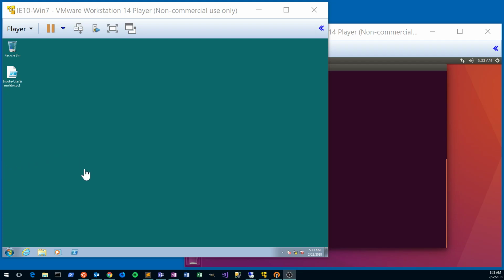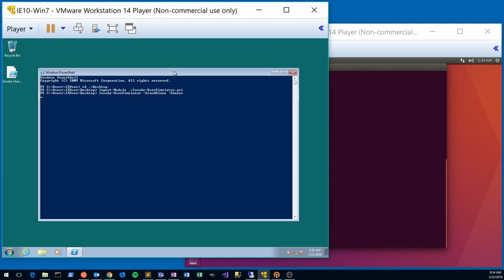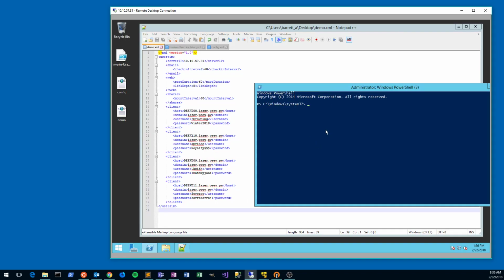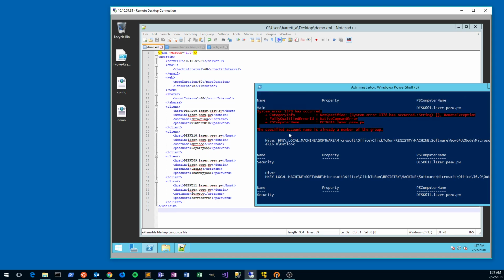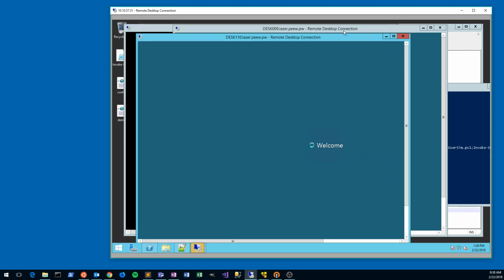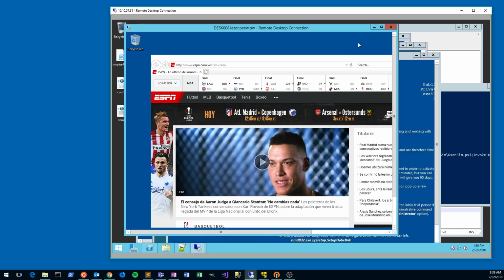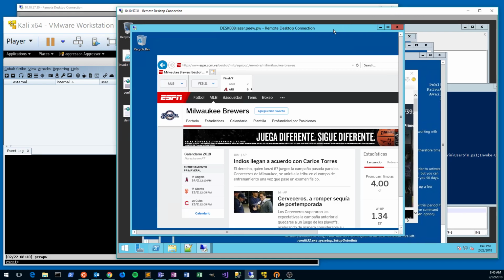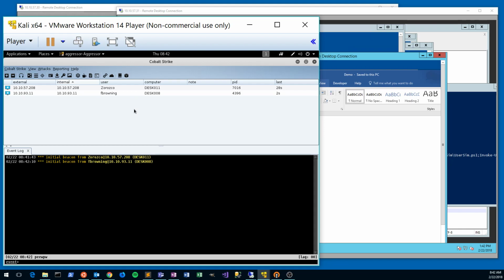Invoke-UserSimulator walkthrough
Walk through of the tool Invoke-UserSimulator for simulating users in a pentest lab environment.